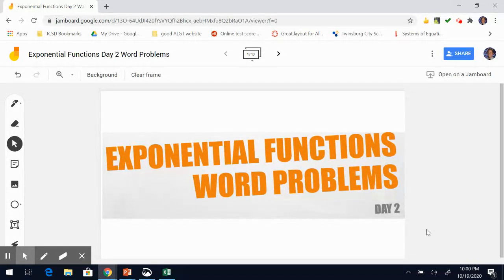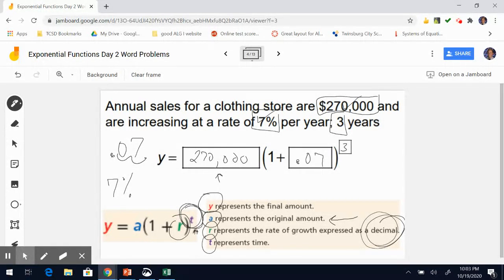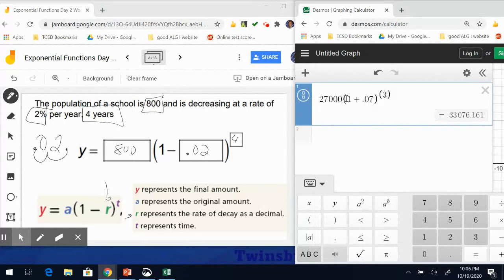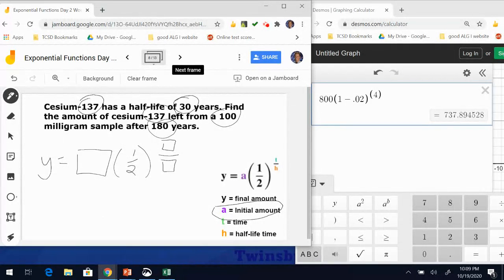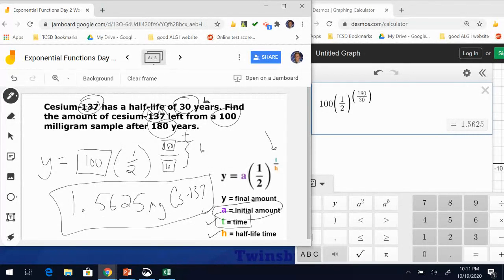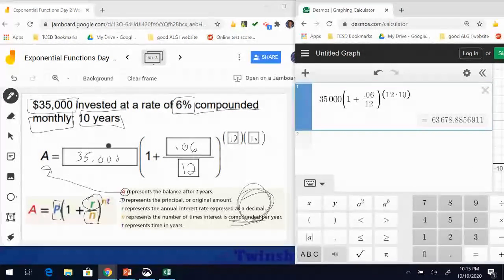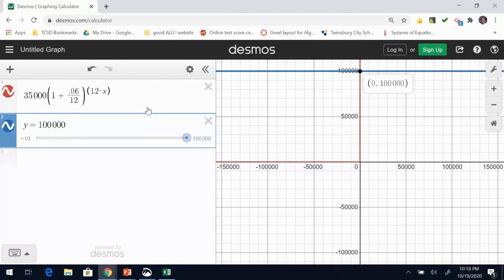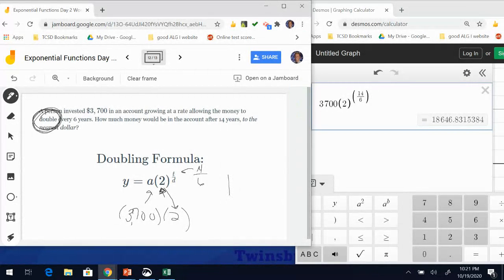Exponential Functions Day 2 Word Problems